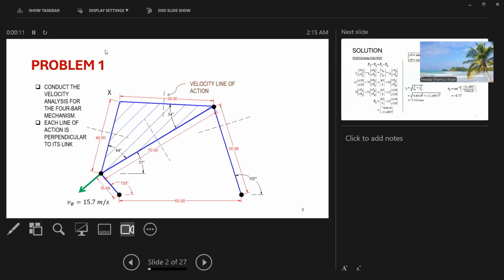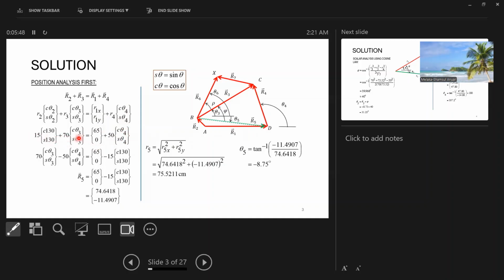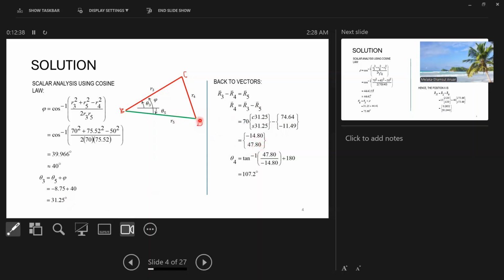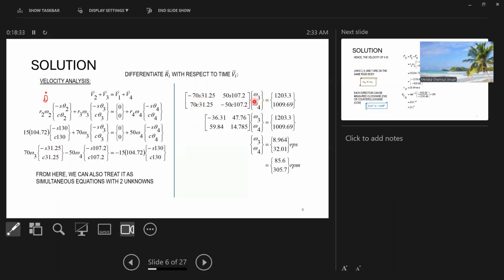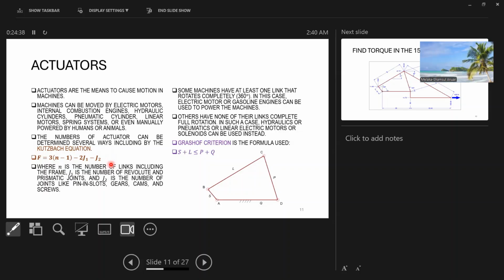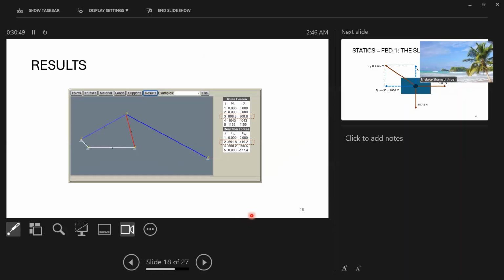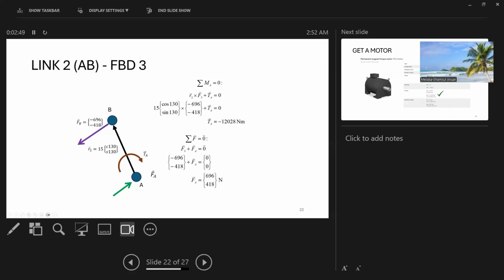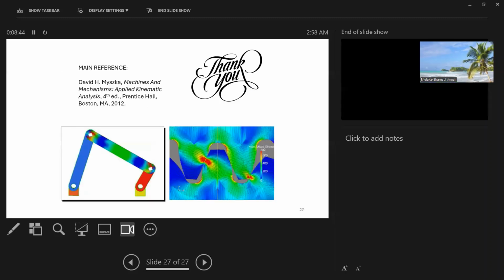Mechanical System Design - Review 1 2025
| Linkage Analysis
| Statics Force Analysis
| DFMA